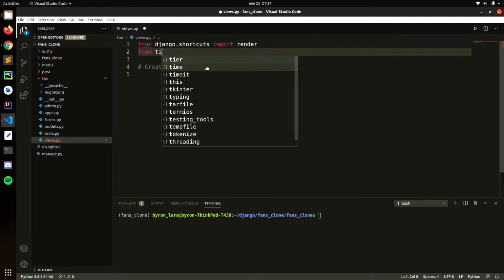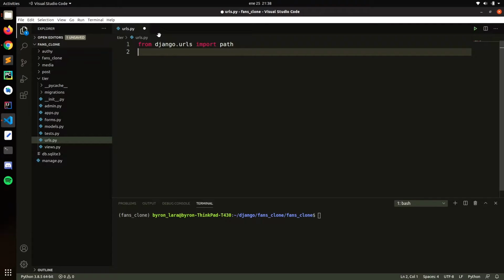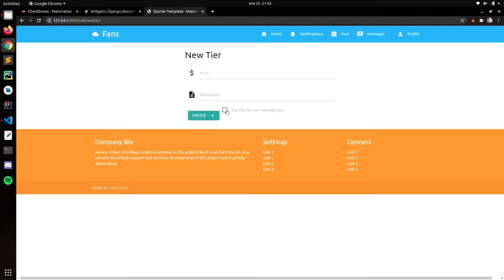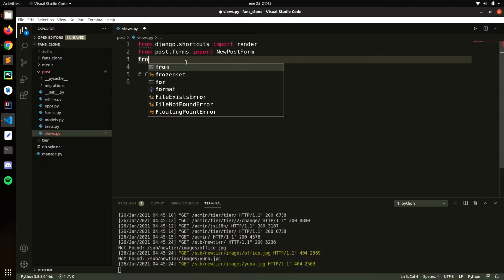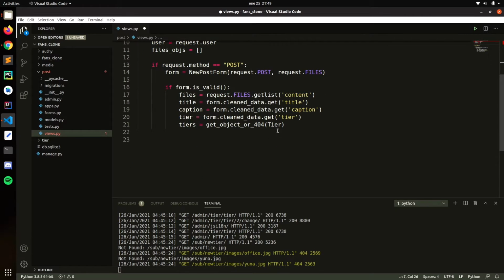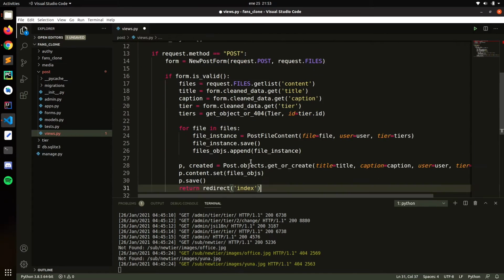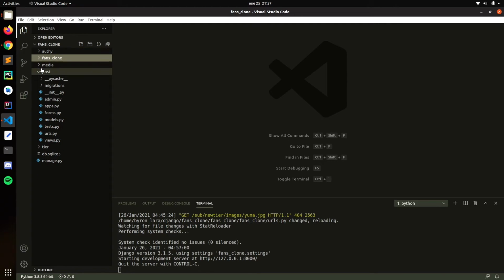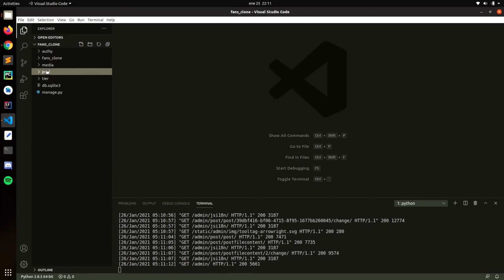Django OnlyFans Clone - Tier and Post views | 11